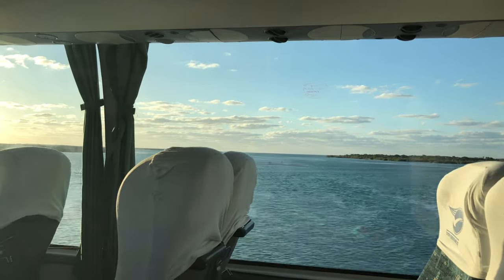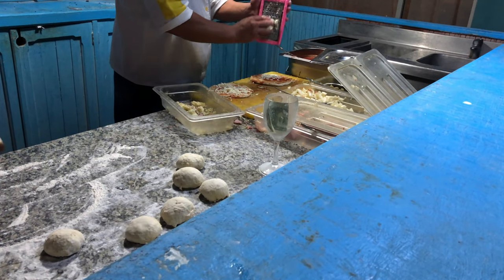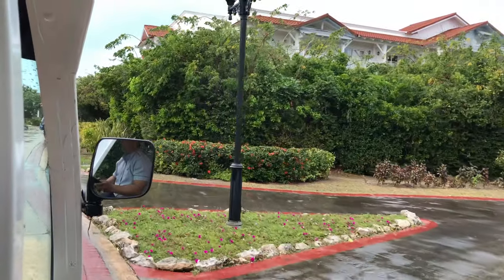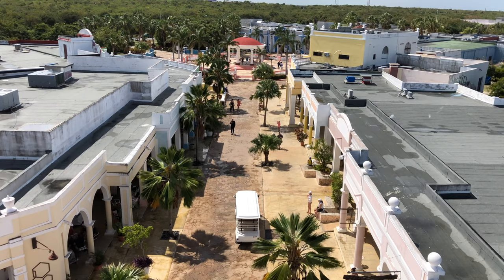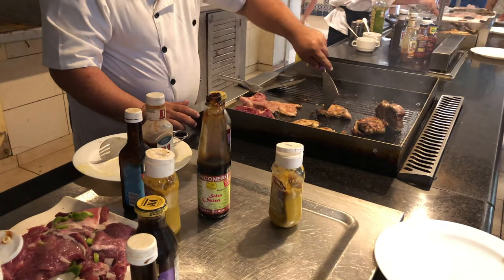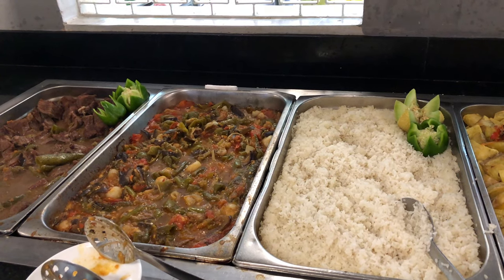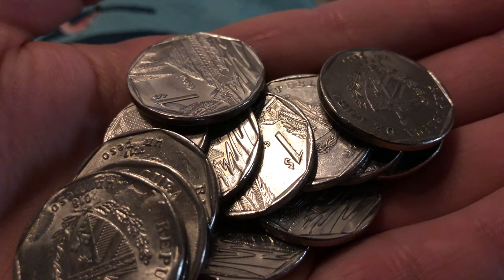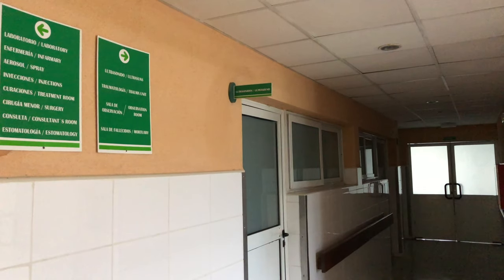Memories Paraiso Cayo Santa Maria Cuba Review | All Inclusive Resort Complete Review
In this video I want to share a few of the good and bad things that i experienced in this resort